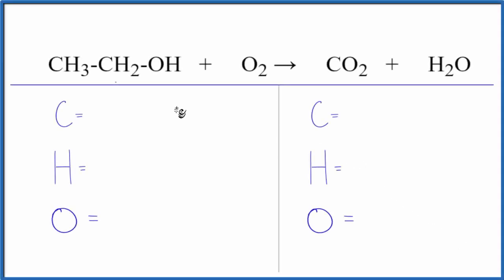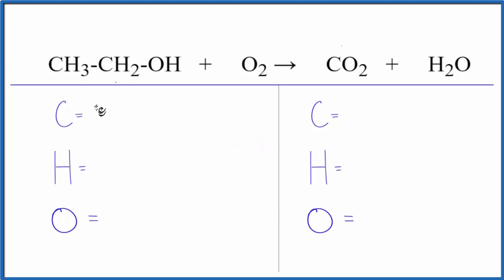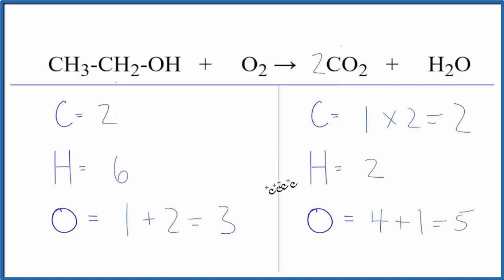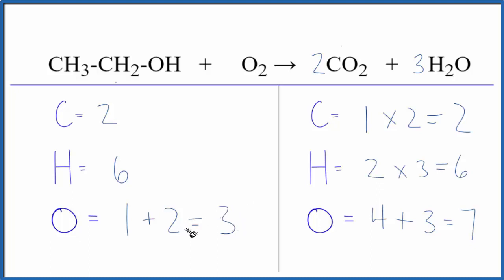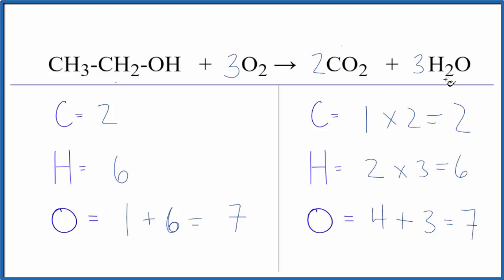How to Balance CH3-CH2-OH + O2 = CO2 + H2O (Ethanol + Oxygen gas)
In this video we'll balance the equation CH3-CH2-OH + O2 = CO2 + H2O and provide the correct coefficients for each compound.

To balance CH3-CH2-OH + O2 = CO2 + H2O you'll need to be sure to count all of atoms on each side of the chemical equation.

Once you know how many of each type of atom you can only change the coefficients (the numbers in front of atoms or compounds) to balance the equation for Ethanol + Oxygen gas.